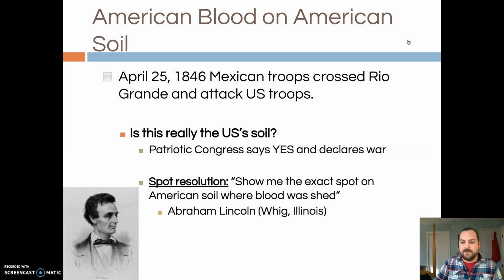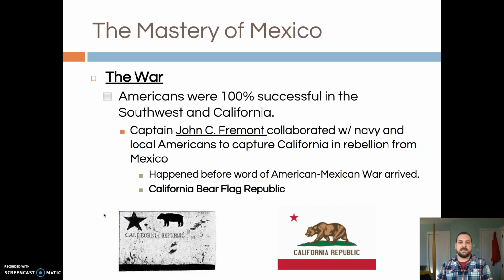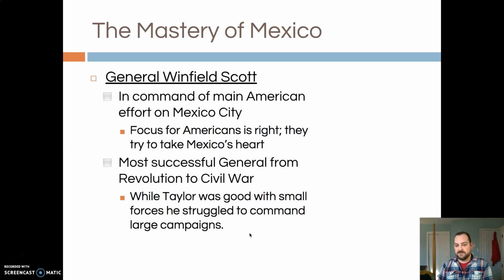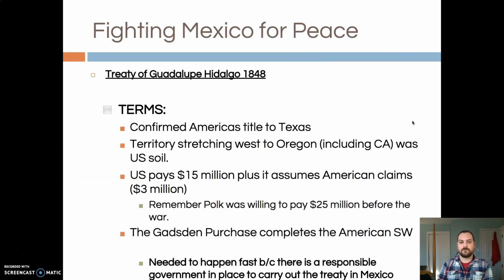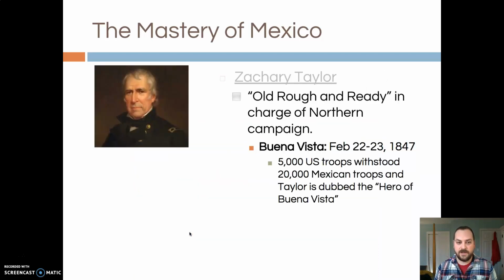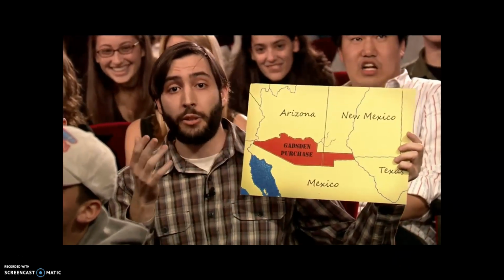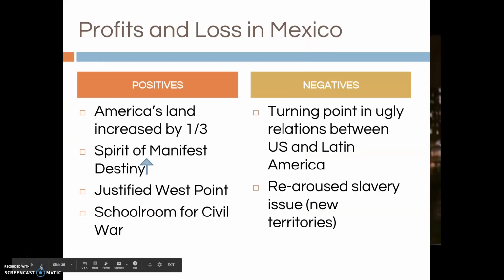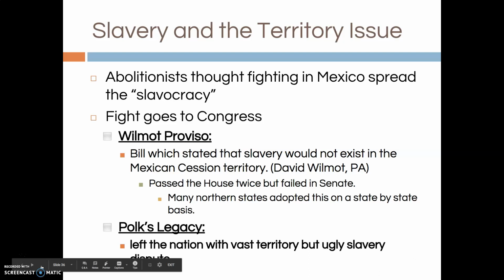3/17-APUSH-Mexican American War